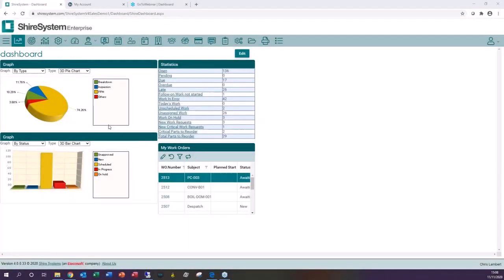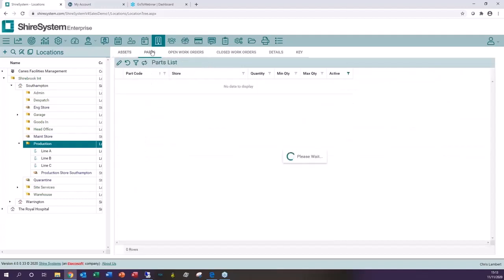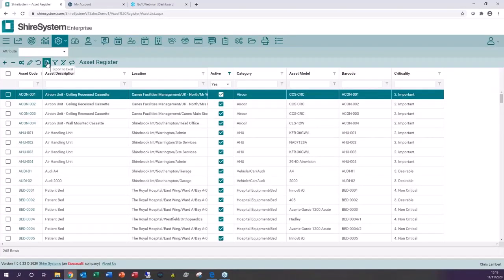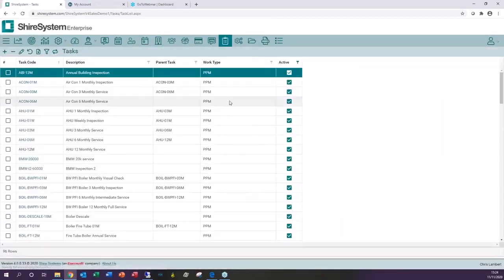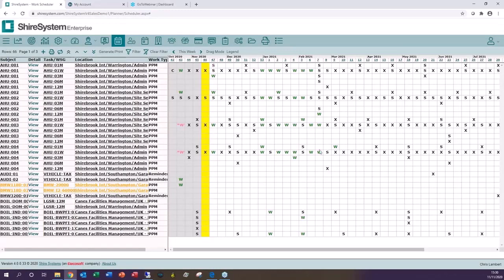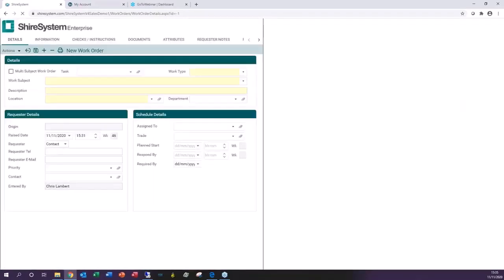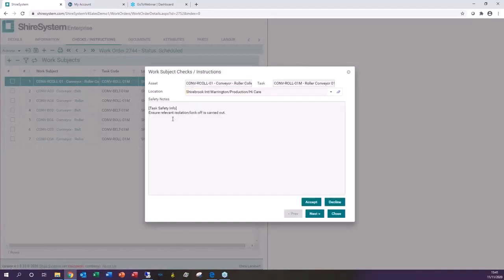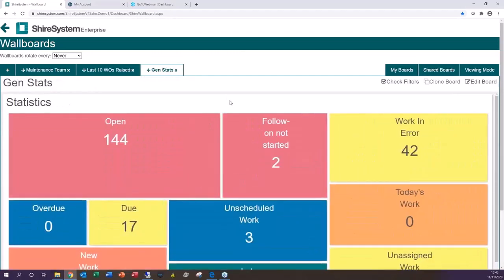ShireSystem Product Demo - Maintenance Module